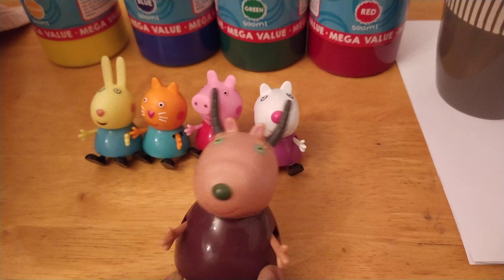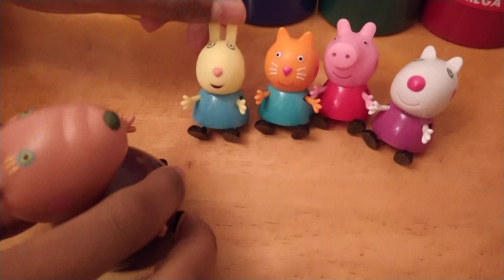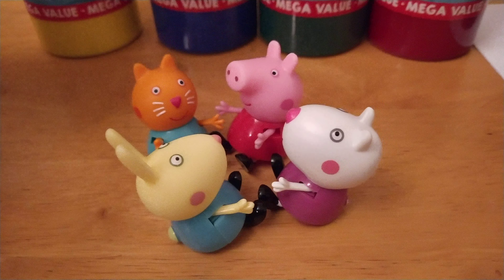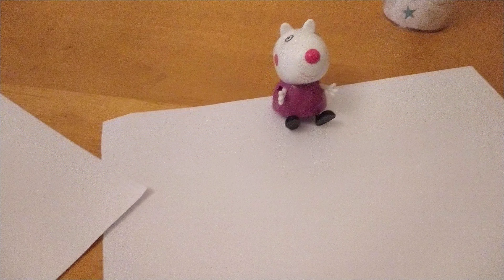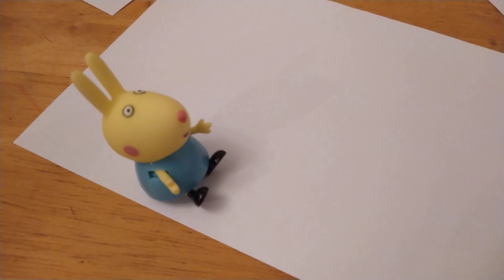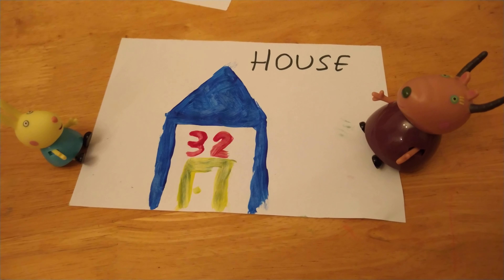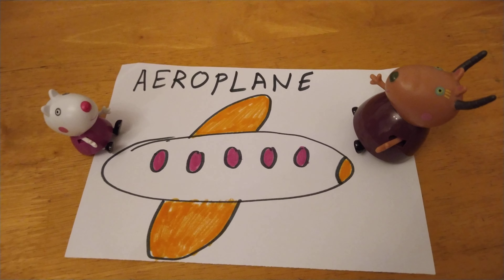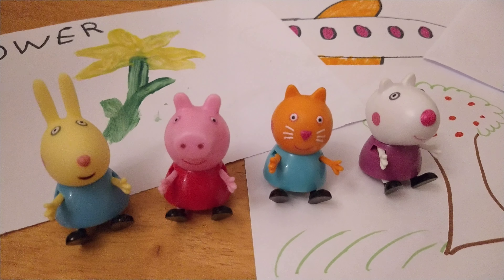PEPPA AND FRIENDS DO SOME NICE PAINTINGS!!!